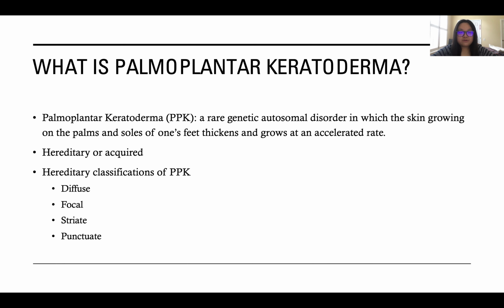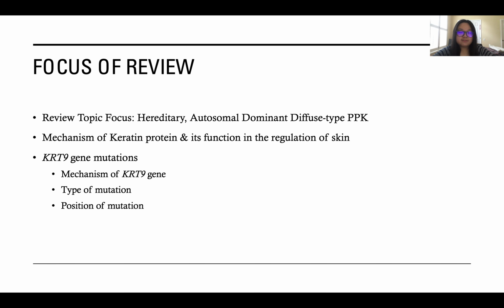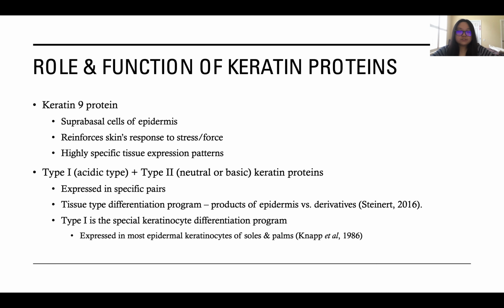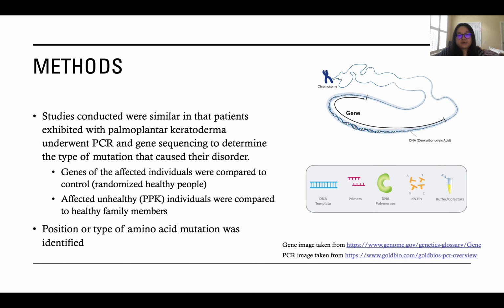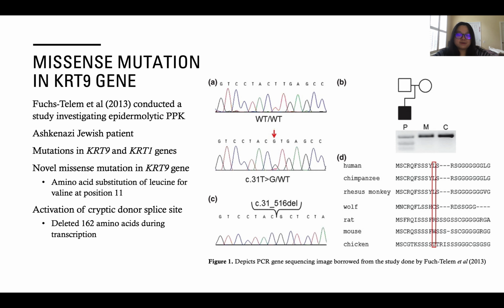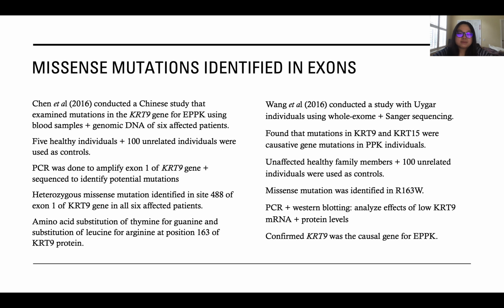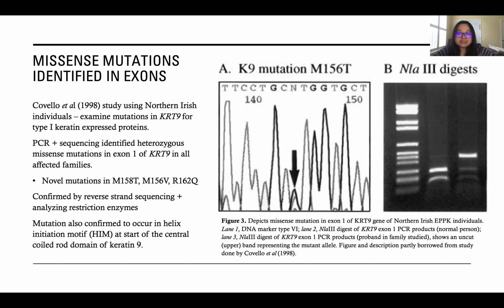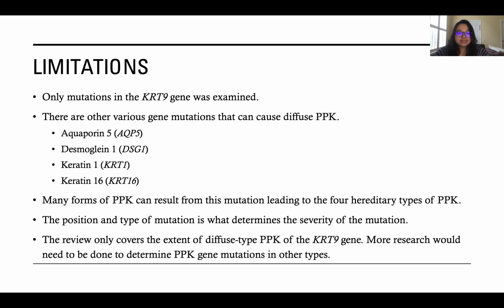Senior Seminar Presentation by Emily Hu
Senior Seminar Topic: Hereditary Mutations in the KRT9 Gene Leads to Palmoplantar Keratoderma Skin Disorders
Mentor: Jamie Moon
Fall 2020